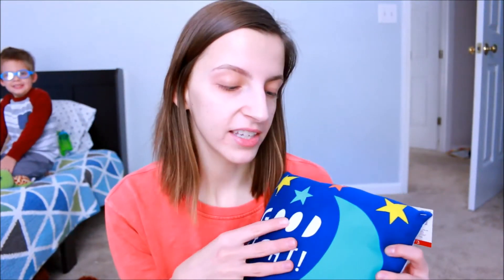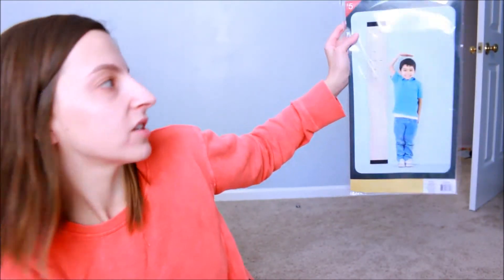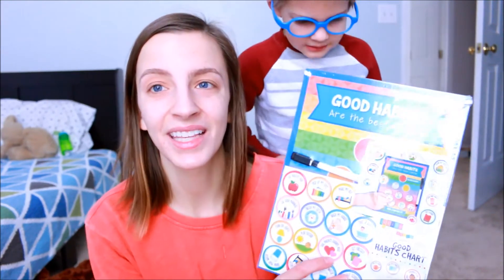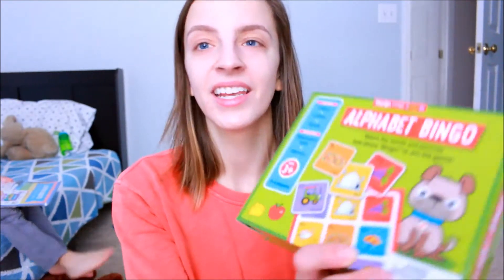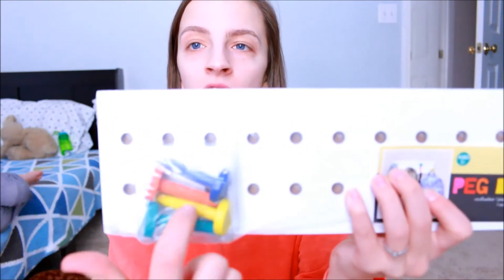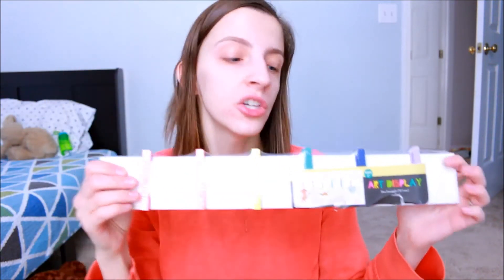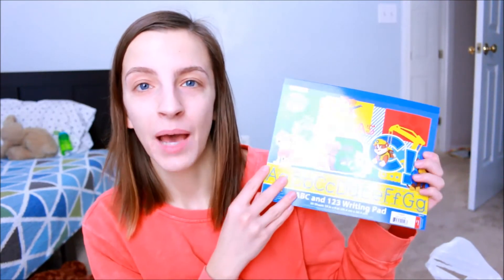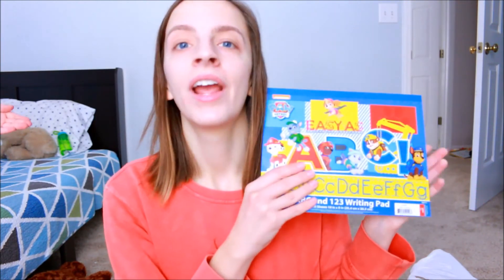KIDS HAUL FROM TARGET DOLLAR SPOT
The Dollar Spot has so many great decor items for kids right now! Head on over to see what things you can pick up at the Target Dollar Spot for your kids.

BEST BUDGET VACUUM

Free Grove Collaborative Hand Soap Vessel
Free Grove Collaborative Hand Soap Pouch
Free Grove Collaborative Stoneware Tray